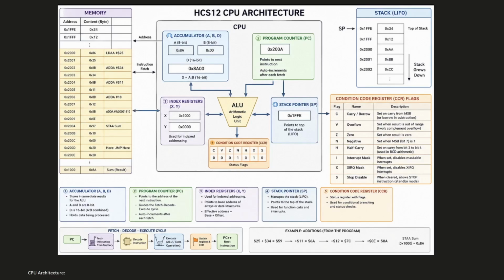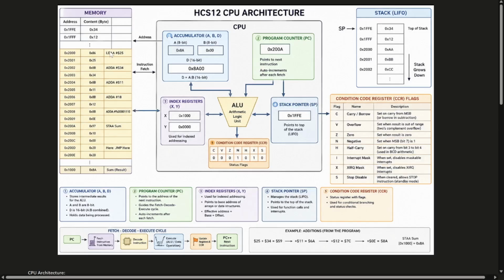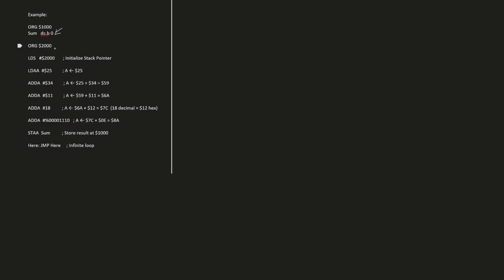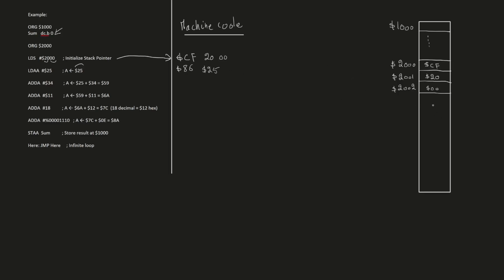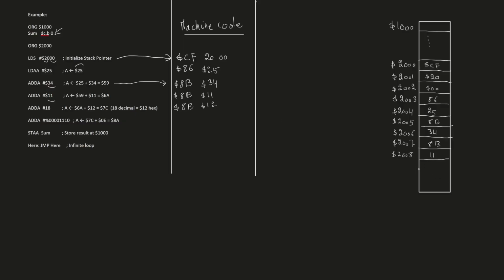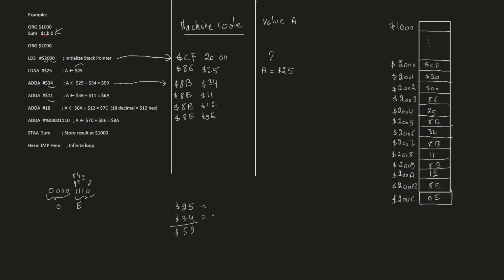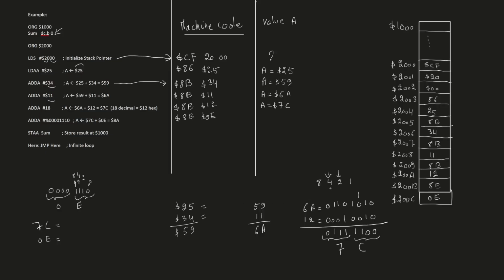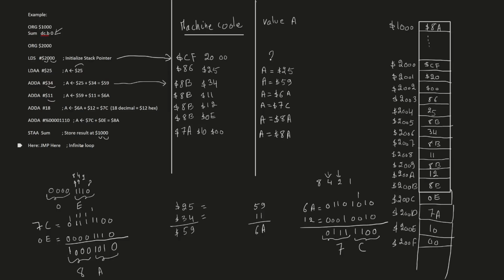HCS12 CPU Architecture Explained – Registers + Step-by-Step Assembly Execution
In this video, we break down the HCS12 CPU architecture by exploring its five key registers:

1️⃣ Accumulator (A, B, D) – ALU's workspace for arithmetic operations
2️⃣ Program Counter (PC) – Points to the next instruction
3️⃣ Index Registers (X, Y) – Used for indexed addressing / arrays
4️⃣ Stack Pointer (SP) – Manages the LIFO stack
5️⃣ Condition Code Register (CCR) – Status flags for conditional branching

Then we put it all into practice with a real assembly program:
LDS   #$2000
LDAA  #$25
ADDA  #$34
ADDA  #$11
ADDA  #18
ADDA  #%00001110
STAA  Sum

Watch as the Program Counter auto-increments, the Accumulator updates step-by-step, and the result gets stored in memory at $1000.

⏱️ TIMESTAMPS:
0:00 – Introduction
0:30 – What is CPU Architecture?
1:15 – Accumulator (A, B, D)
1:45 – Program Counter (PC)
2:15 – Index Registers (X, Y)
2:45 – Stack Pointer (SP)
3:05 – Condition Code Register (CCR)
4:55 – Assembly Example Overview
5:25 – Machine Code & Memory Content
12:30 – Accumulator A Content After Each Instruction
18:37 – What's Next?